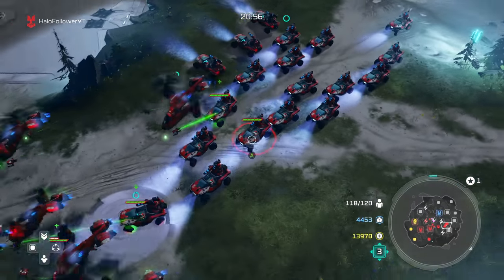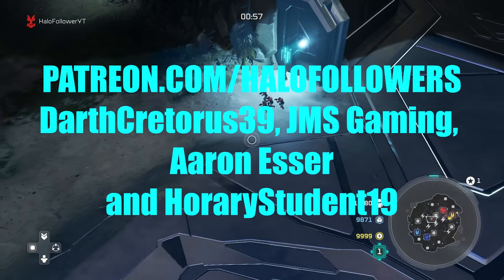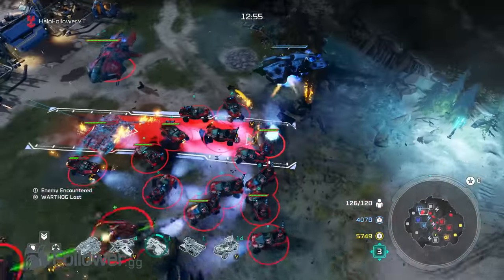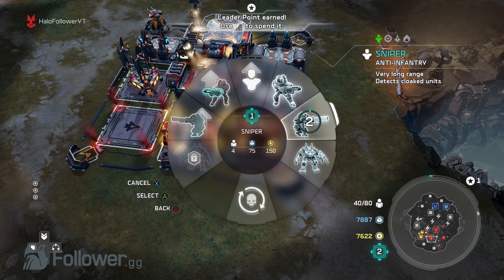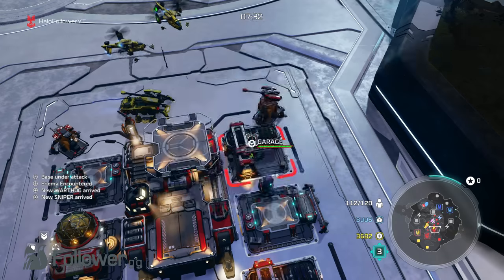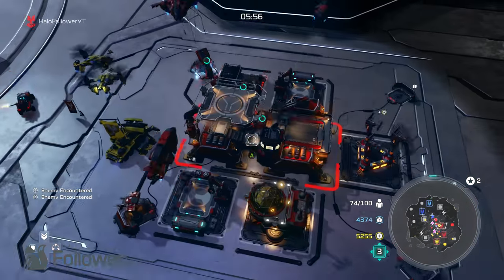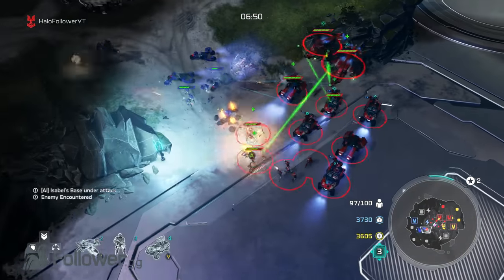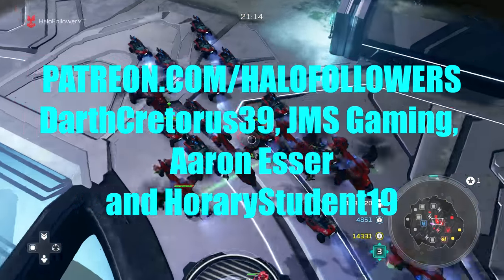Halo Wars 2 - Isabel Strategy Guide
Isabel is a perfect supportive leader in Halo Wars 2, learn what makes her special in the battlefield!
Use our code to get a LootCrate!

Source(s)